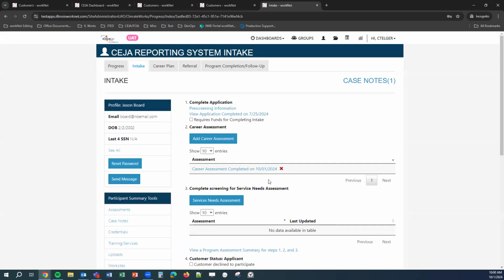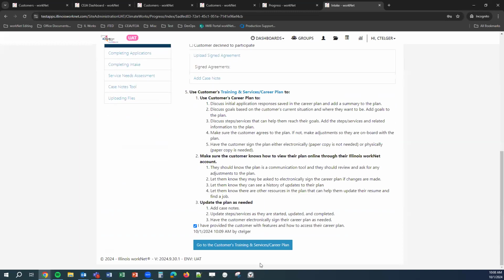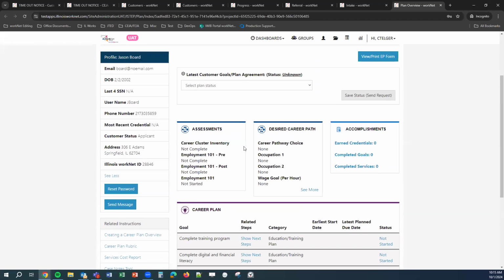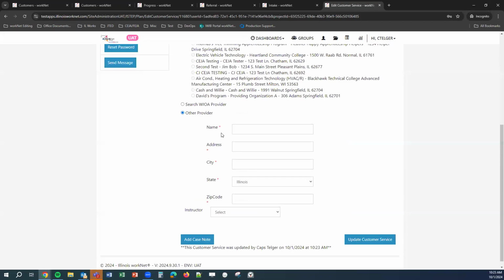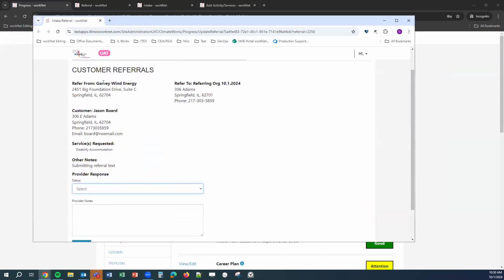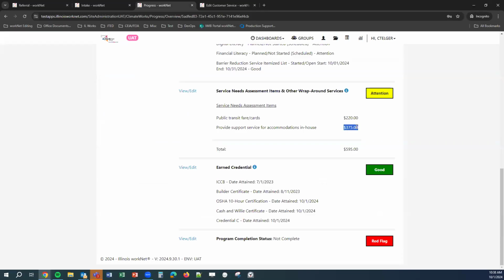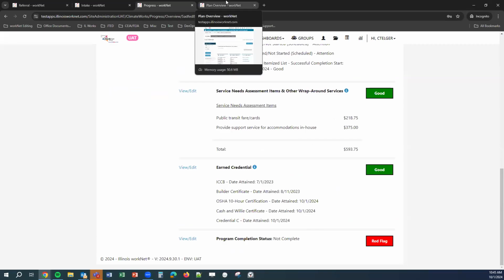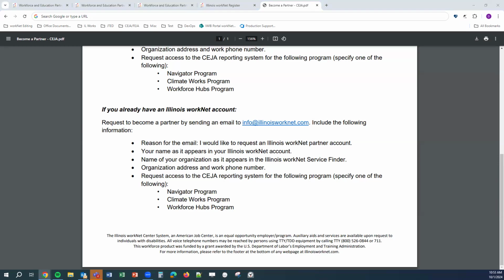CEJA Technical Assistance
In today's technical assistance session we continued the discussion on data input into the Illinois workNet system.